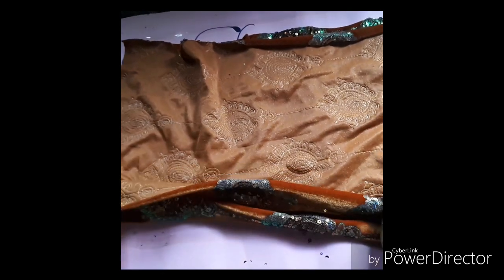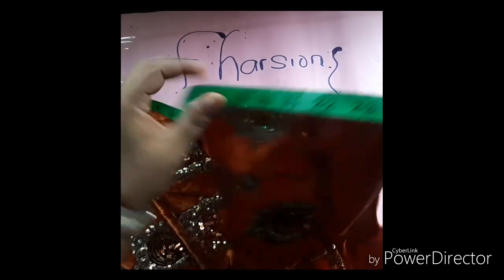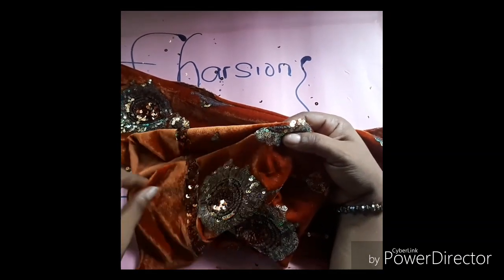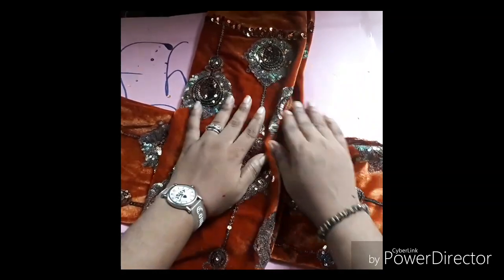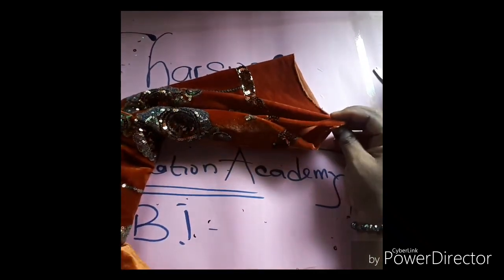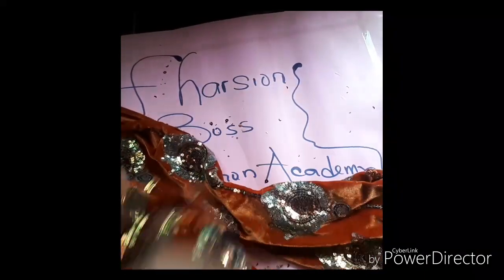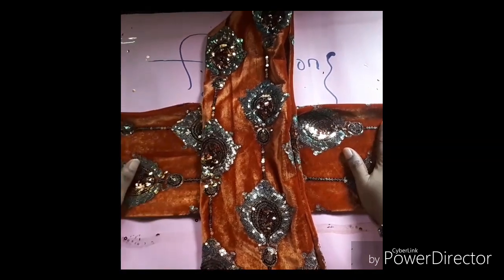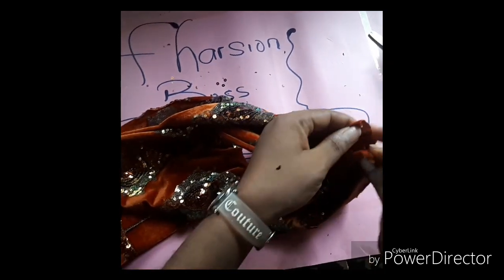HOW TO MAKE CRISS CROSS TURBAN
DIY